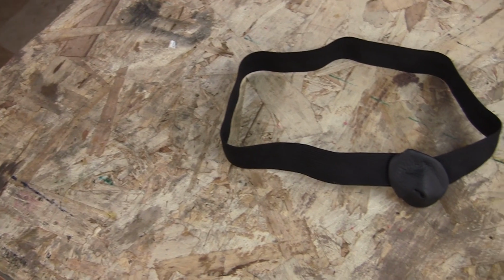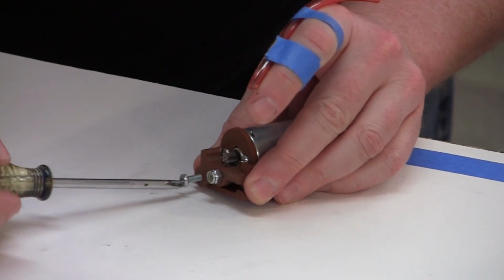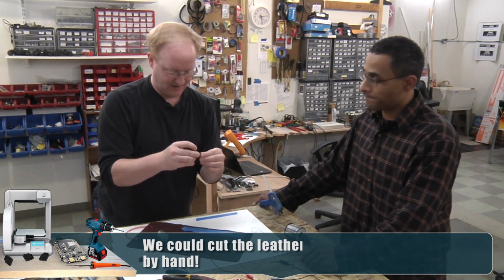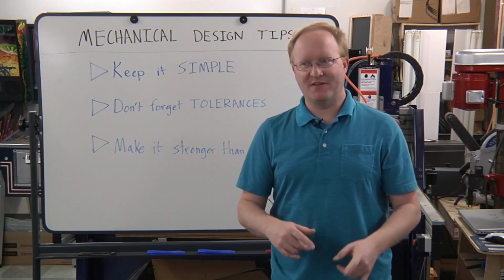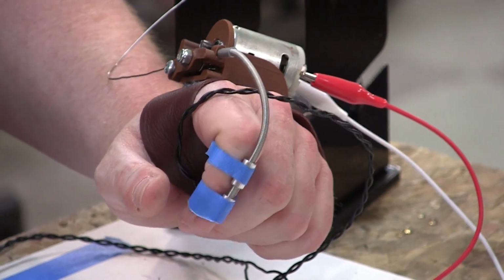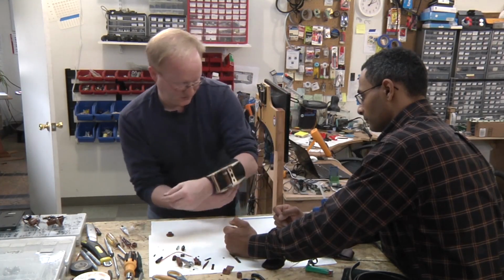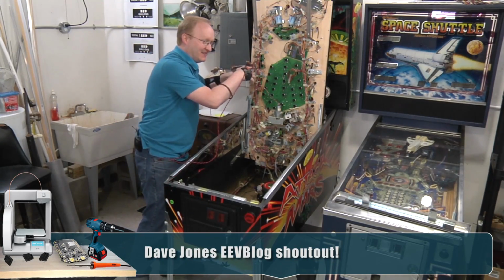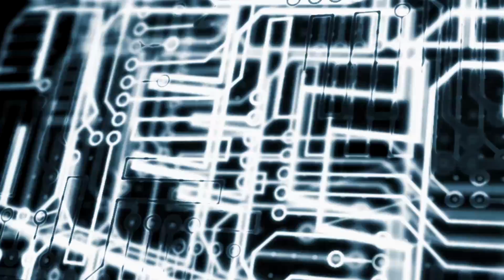Ben's Wearable Solder Gauntlet Part 2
- Ben gets back to work on creating a wearable soldering iron and solder dispenser so he never has to put anything down while soldering. In the last episode he built a retractable soldering iron that mounts on his right hand. Today he builds a motorized solder dispenser that mounts on his left forearm and brings the solder right to his fingertips! He uses the finished gauntlets to make some fixes on his pinball machine.